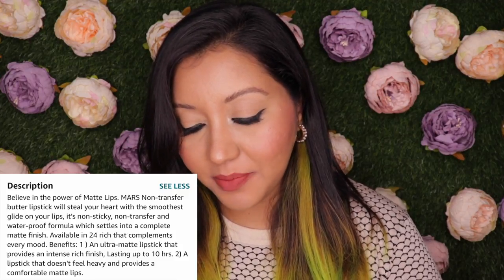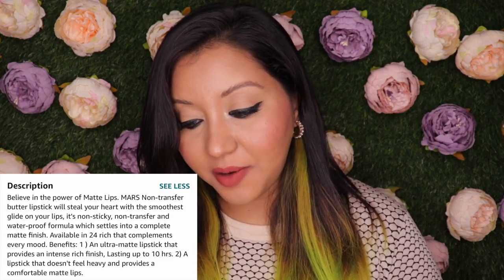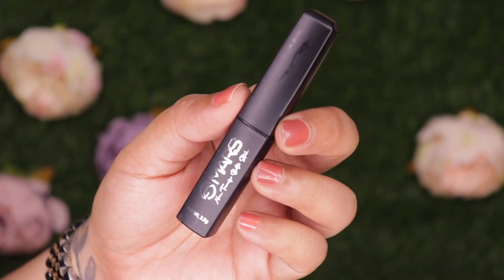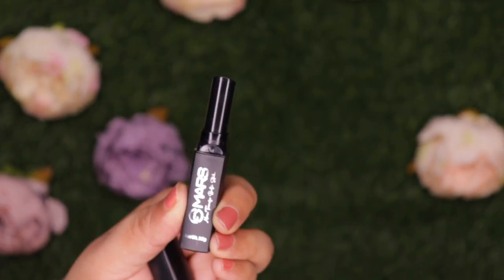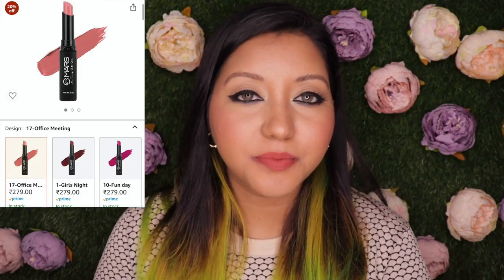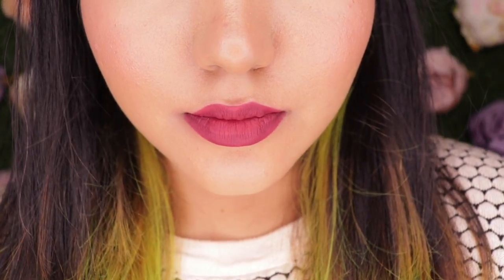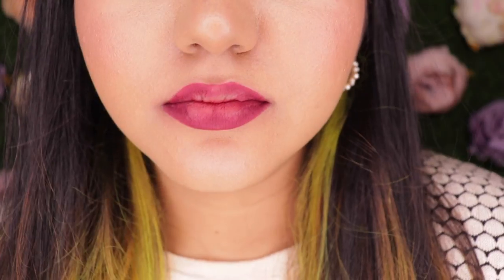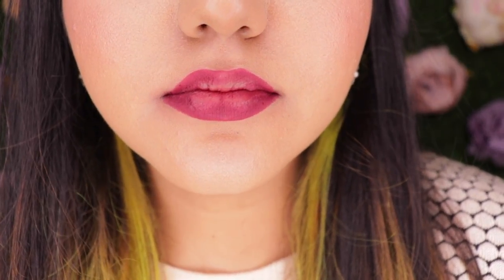MARS Cosmetics Butter Smooth Lipstick Review & Lip Swatches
Hey Guys,

In todays Video I’m going to be swatching the MARS Cosmetics Butter Smooth Lipstick.

Lip Swatch starts at 01:27

--- Products Used —

2 - Empowering
7 - Job Interview
9 - Dance Party
11 - Women Power
13 - Festive Vibe
15 - Running Late
16 - Brunch Ready
17 - Office Meeting
20 - Dine Out
22 - Everyday Nude (Wearing throughout the video)
23 - Confident Women
24 - First Date

Sorry, I'm not sure why but for some of the shades the arm swatch looks a little off.